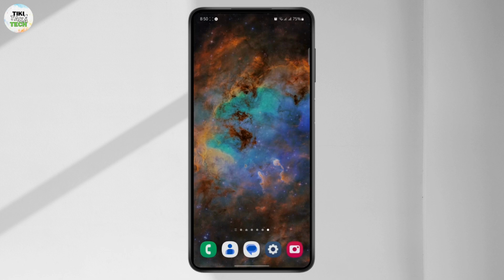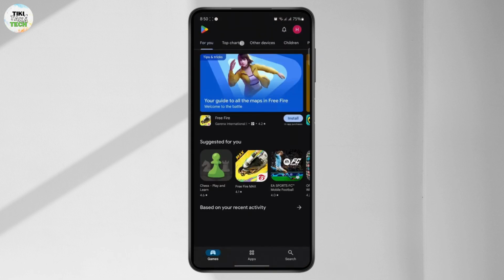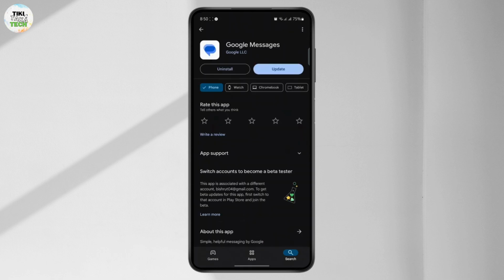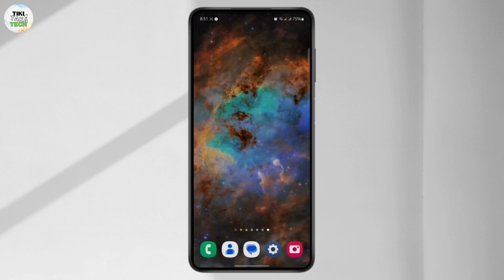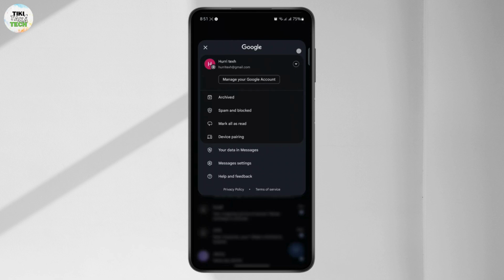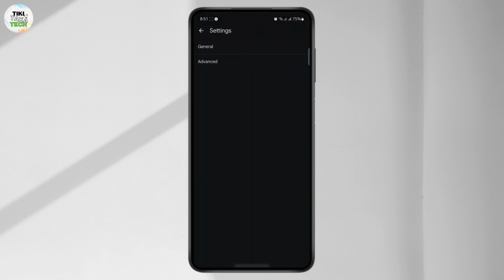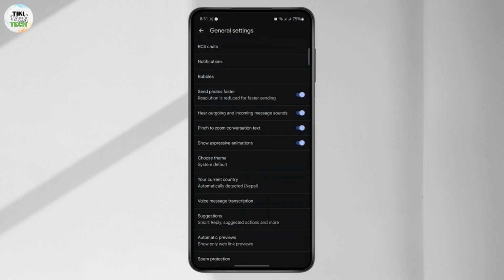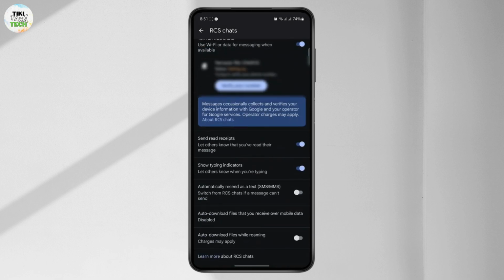How to Turn ON or OFF RCS Messaging on Android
Learn how to turn ON or OFF RCS messaging on Android in this comprehensive tutorial. Whether you want to enable RCS for enhanced messaging features or disable it for privacy reasons, we've got you covered!

In this video, you'll discover how to turn on RCS messaging on your Android phone and how to disable RCS messaging when needed. Follow along to understand the steps involved in managing your messaging settings effectively.

0:20 Step 1: Accessing Messaging Settings
0:45 Step 2: Turning ON RCS Messaging
1:15 Step 3: Turning OFF RCS Messaging